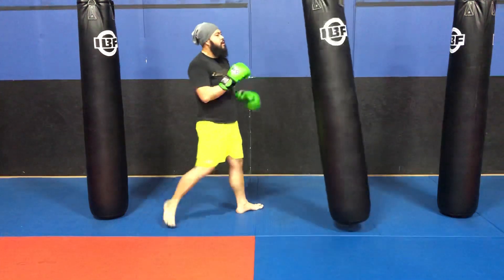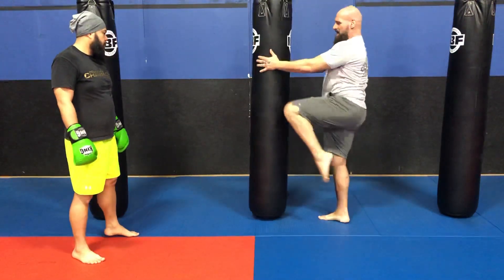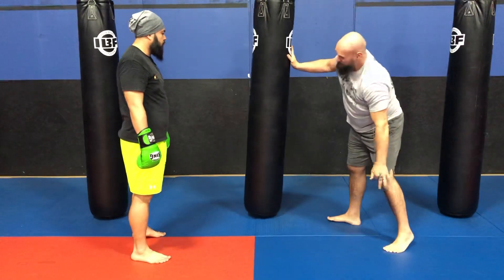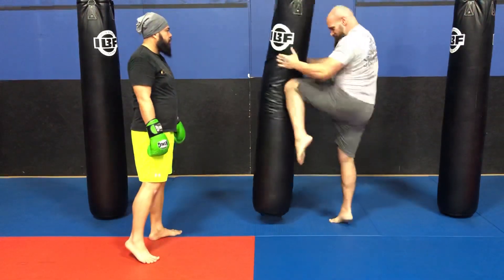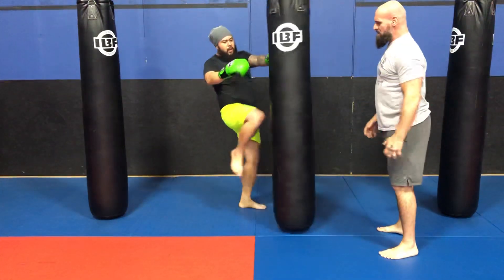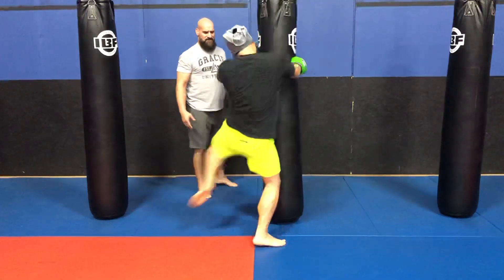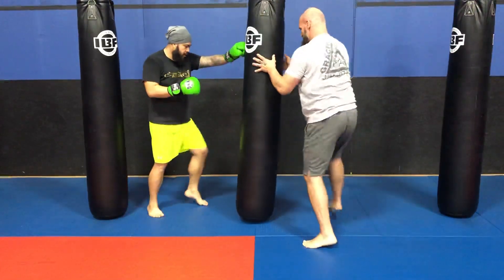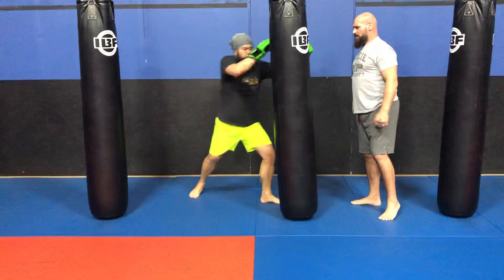Muay Thai Knee Strike:Step and Pivot (2 of 7)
Step and pivot to create new striking angles when in control of the opponent or in a neutral position.